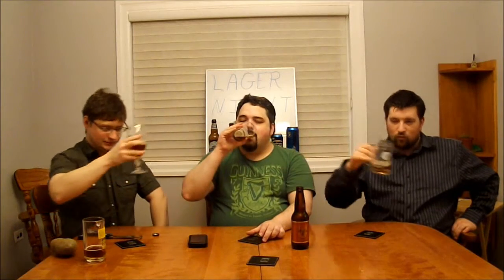Unibroue U Rousse Lager - #542 - Maxwell Starr's Beer Review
Sitheless in Saint John on Lager Night, we take a look at the first of 3 Lagers from Quebec's famous Unibroue brewery. Sent to us by BeerGuy Reviews! Thanks Guy!